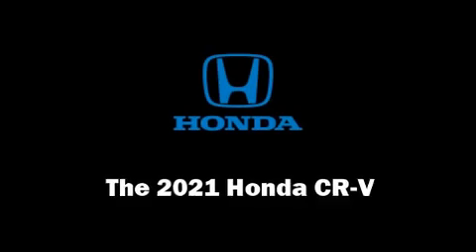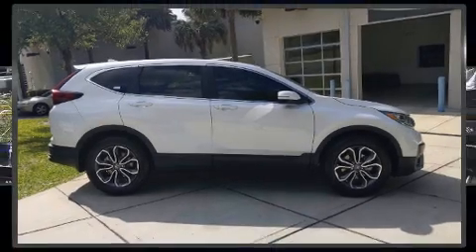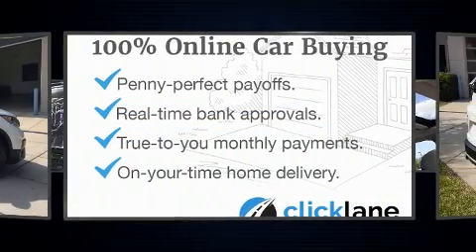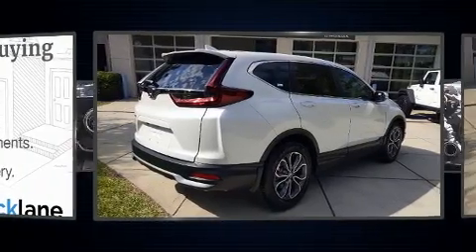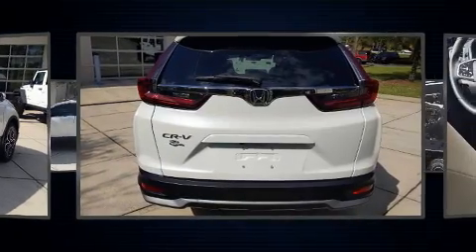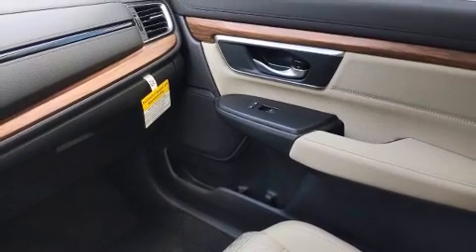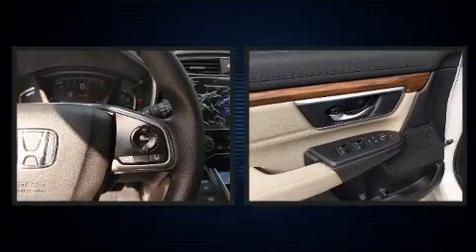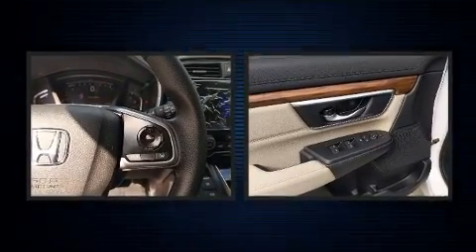2021 Honda CR-V EX 2WD in Orange City, FL 32763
Coggin DeLand Honda

Discerning drivers will appreciate the 2021 Honda CR-V. Under the hood you'll find a 4 cylinder engine with more than 170 horsepower, providing a smooth and predictable driving experience. Well tuned suspension and stability control deliver a spirited, yet composed, ride and drive A turbocharger is also included as an economical means of increasing performance. Top features include a split folding rear seat, 1-touch window functionality, variably intermittent wipers, a trip computer, telescoping steering wheel, turn signal indicator mirrors, cruise control, and the power moon roof opens up the cabin to the natural environment. Audio features include an AM/FM radio, and 6 well positioned speakers. Take assurance in side curtain airbags, providing head protection in the event of a severe collision. Our team is professional, and we offer a no-pressure environment. They'll work with you to find the right vehicle at a price you can afford. Stop by our dealership or give us a call for more information.